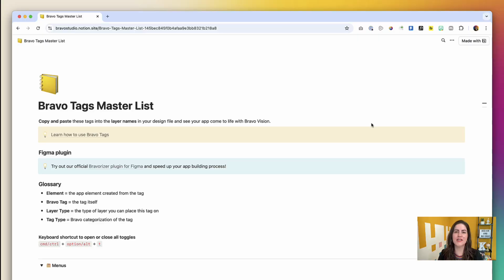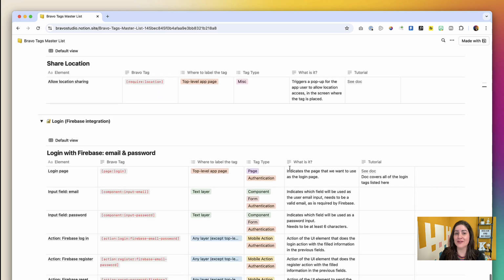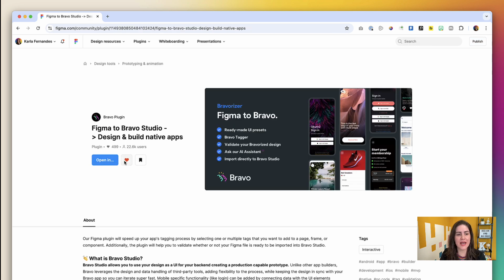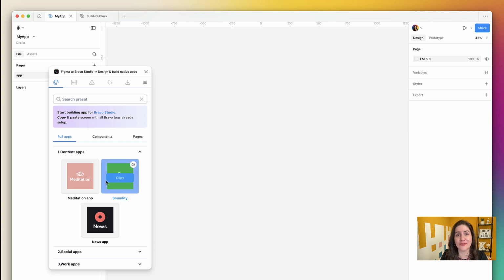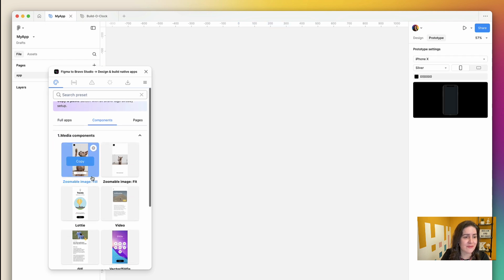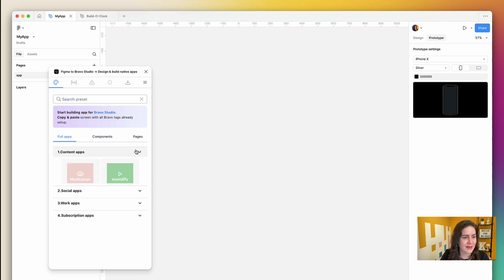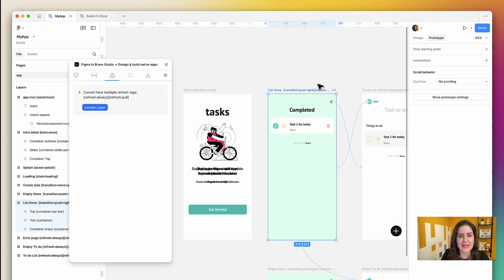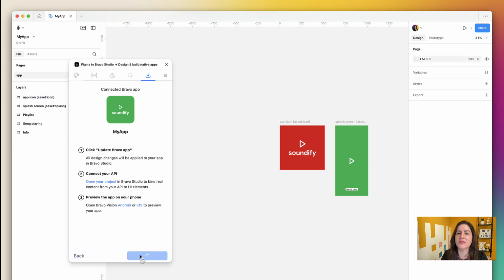This Figma Trick Will Save You HOURS building your app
Still tagging Bravo layers manually in Figma? Stop right there. In this quick session, I show you how to save hours of work using the Bravo Studio Figma Plugin — the fastest way to tag, preview, and update your native apps without ever leaving Figma.

🛠️ What You’ll Learn:
• How to install and use the Bravo plugin
• Why it’s a game-changer for building apps faster
• How to apply tags, troubleshoot issues, and sync directly to Bravo
• Bonus: Use pre-made UI kits already “bravorized” to skip the hard parts

Whether you’re new to Bravo or deep in your build, this plugin will save your time, sanity, and sanity again.

👩‍🏫 Want to build your app without code? Join my 4-hour UXCEL workshop and learn how to bring your idea to life with Figma, Bravo Studio, and Airtable

Support the Team of One!

🎙️ Meet the Host:

Karla Fernandes teaches designers how to design, build, and ship digital products as a team of one, using AI where it matters most. She simplifies the path from idea to market through process, strategy, experimentation, and clear results.

With 25+ years building digital products end to end, her work combines UX/UI design, digital product strategy, and hands-on execution.

She designs interfaces, builds systems, ships products, and teaches others to do the same — having collaborated with startups, tech companies, educational organizations, and service-based businesses across the globe.